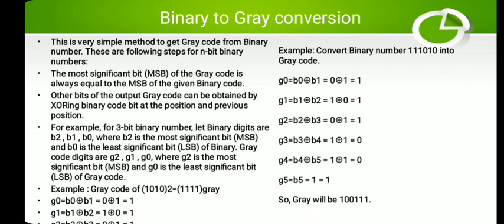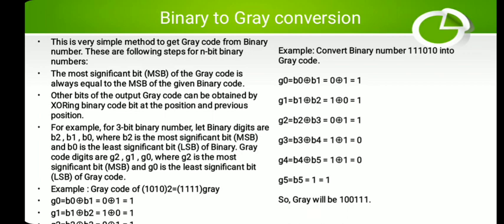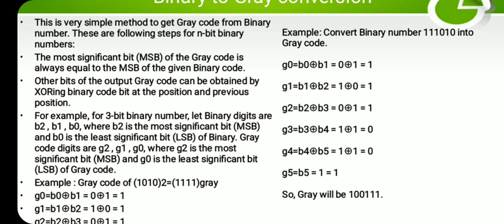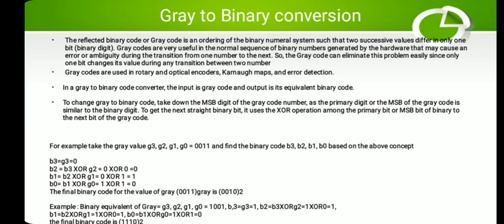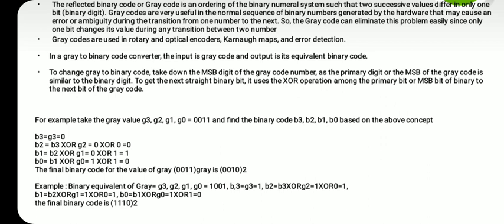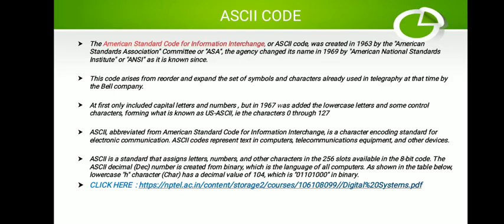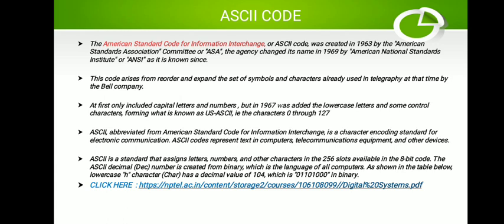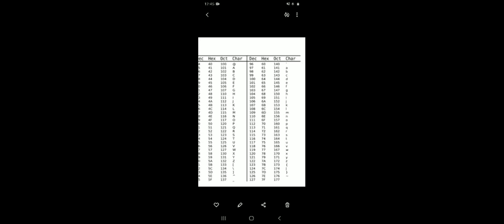Gray Code Conversion for Binary Numbers